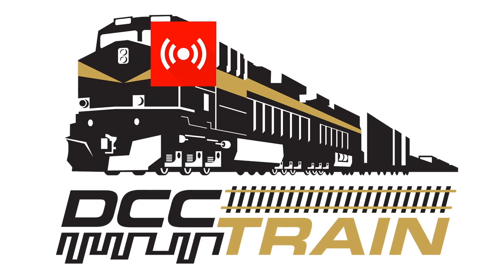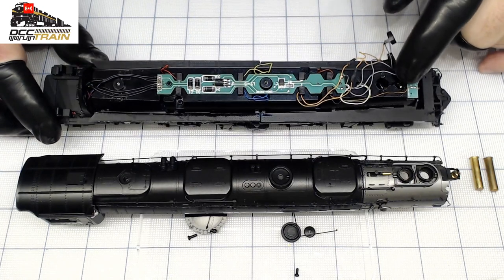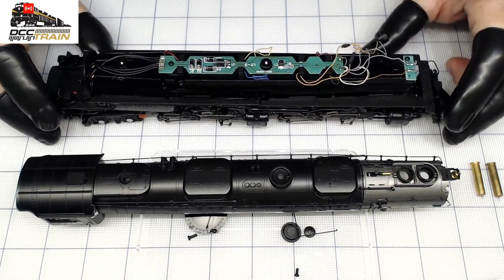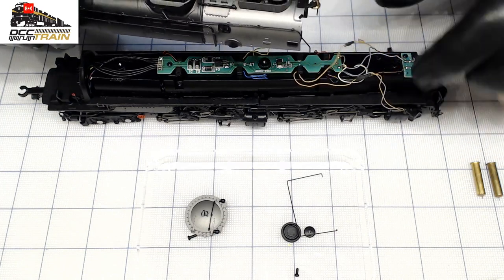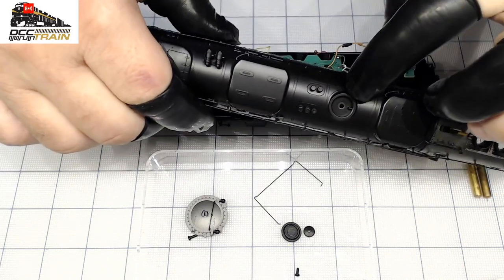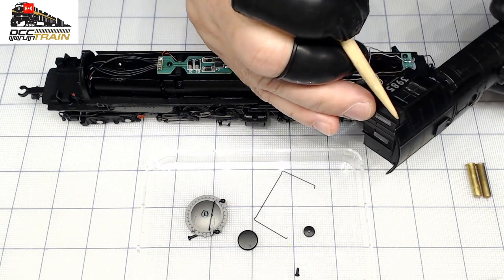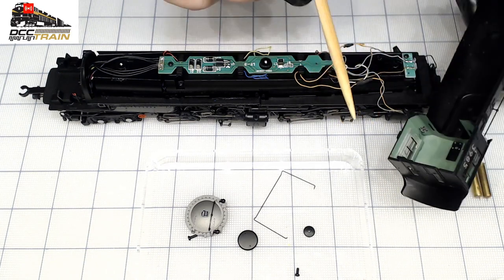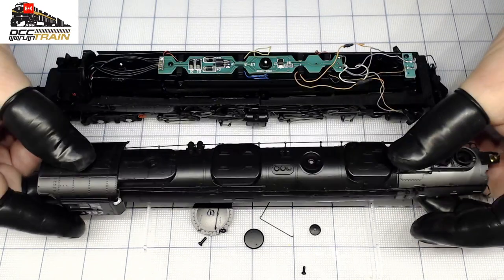How to open Athearn Genesis HO Challenger Boiler Part 1